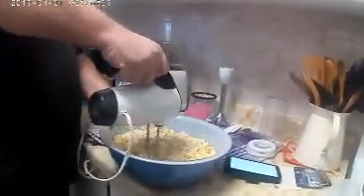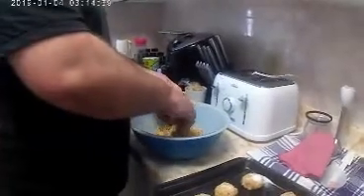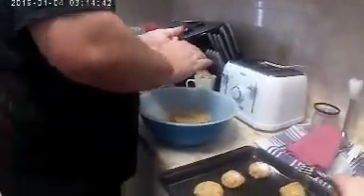oatmeal cookres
oatmeal cookres are form oatmeal pakas